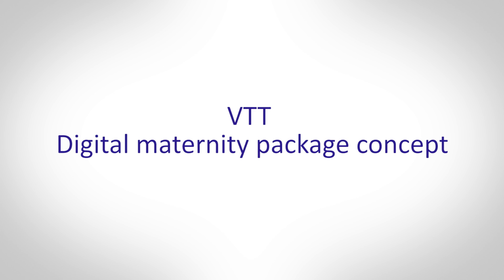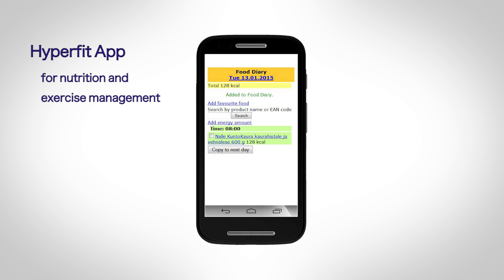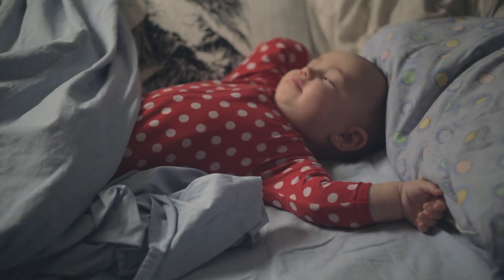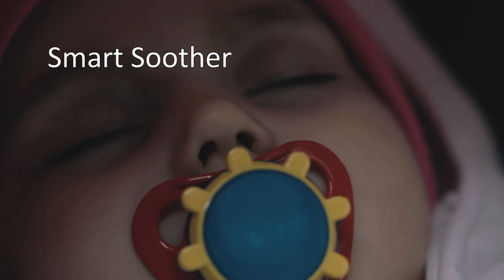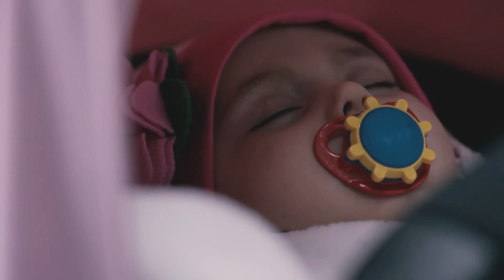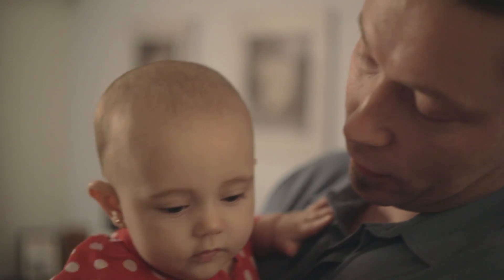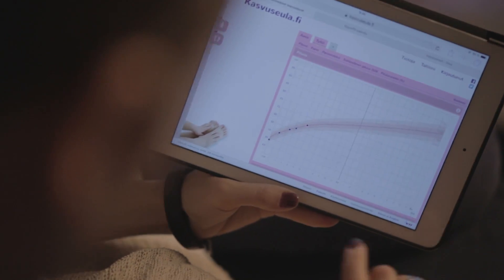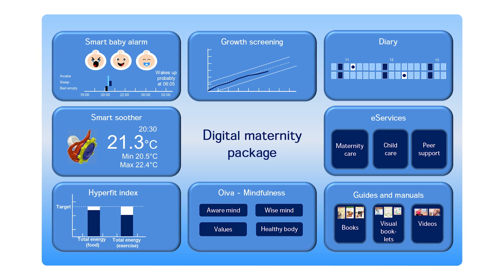VTT presents its digital maternity package concept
The digital maternity package concept, which is currently under development at VTT Technical Research Centre of Finland Ltd, gathers reliable health information, provided by smart devices, electronic services and guides into a single user interface.  It aims at reducing concerns related to the wellbeing of mothers and babies and makes the everyday life easier. The concept is an example of how digital services and the Internet of Things can become a visible part of the everyday life of consumers and society. Digital services can help make healthcare more efficient and increase its impact, while improving and expanding the quality of the services offered. VTT